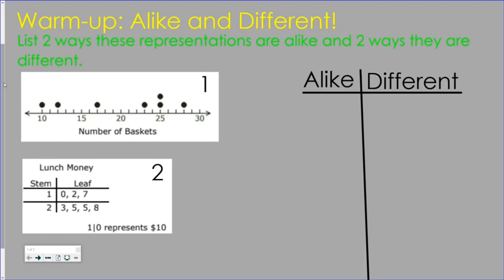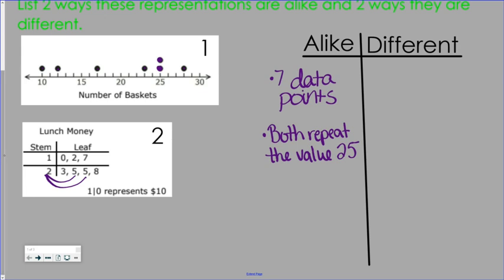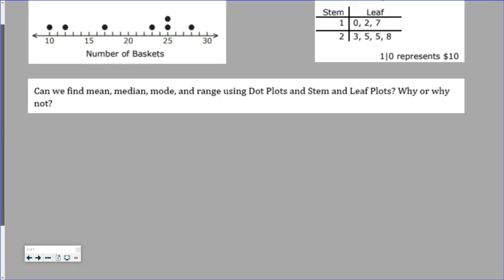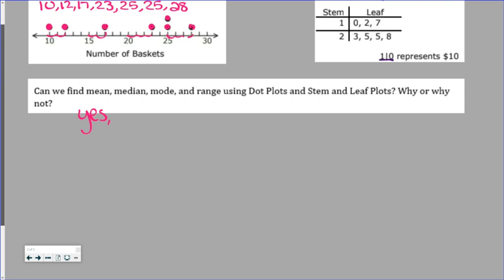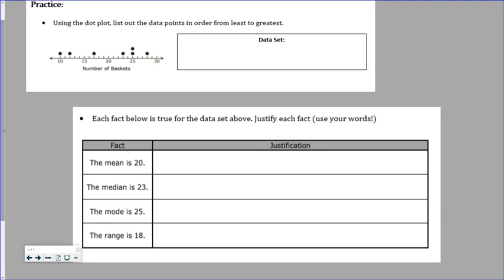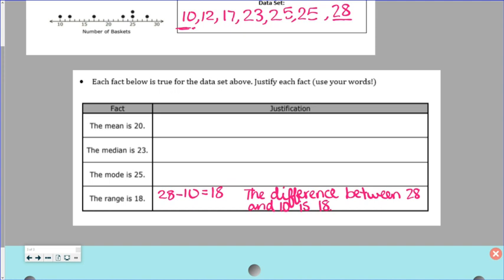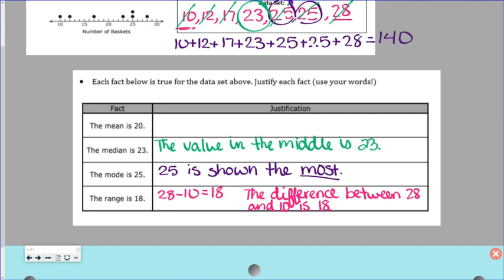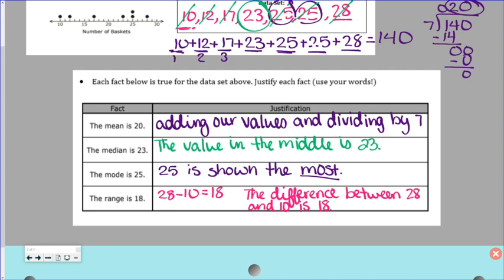8_28 Alike and Different with Dot Plots and Stem and Leaf Plots_Lab